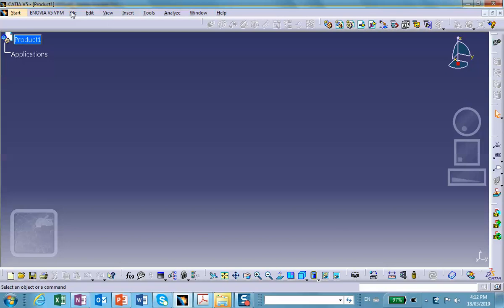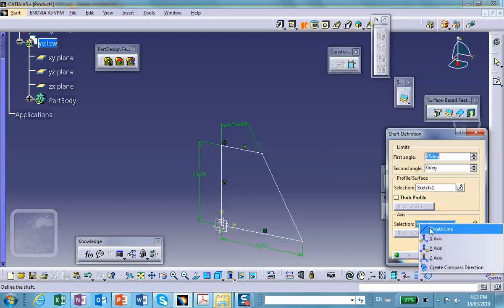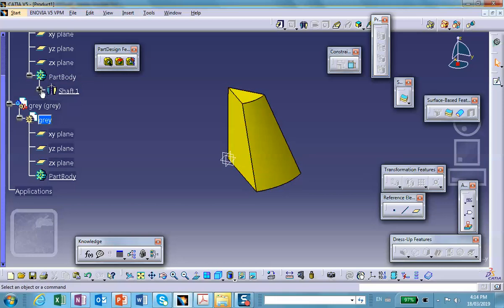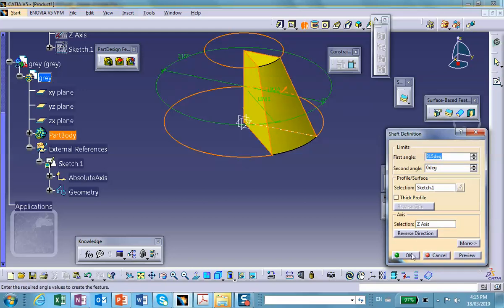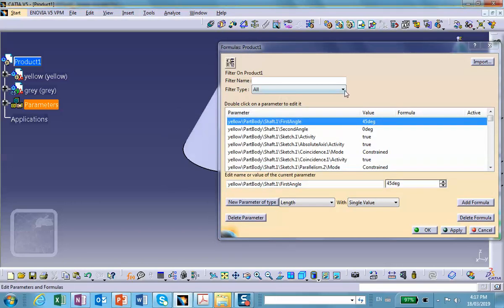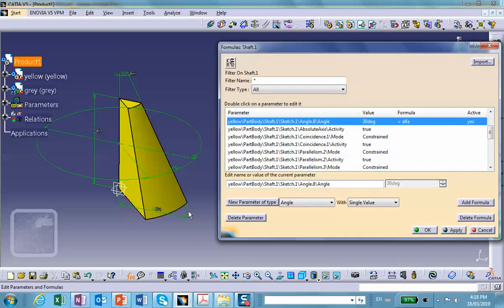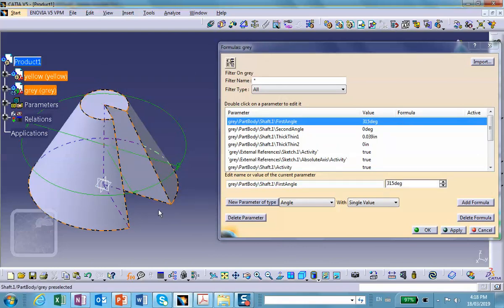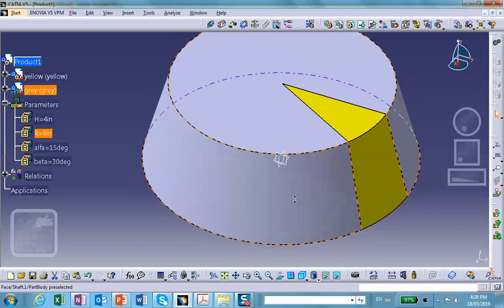Knowledge, Parametrizing Assembly 5 of 7, Catia v5, Nader G Zamani